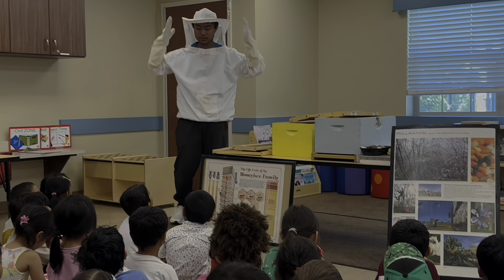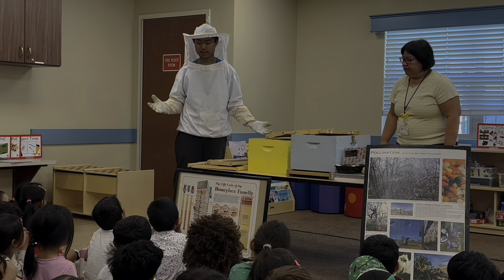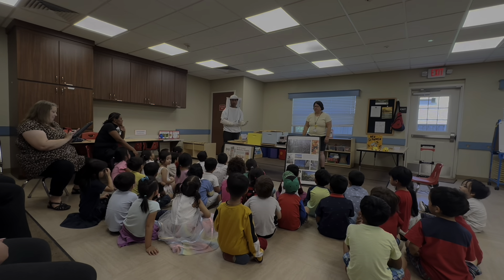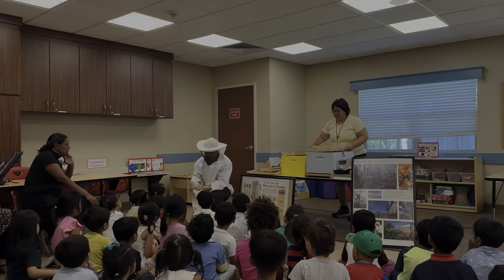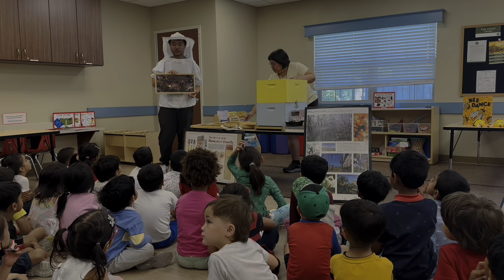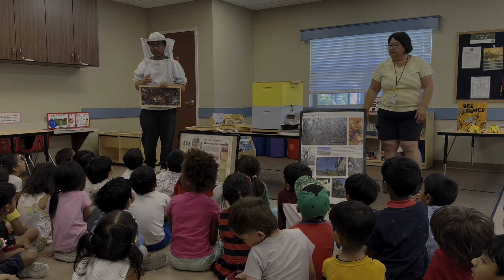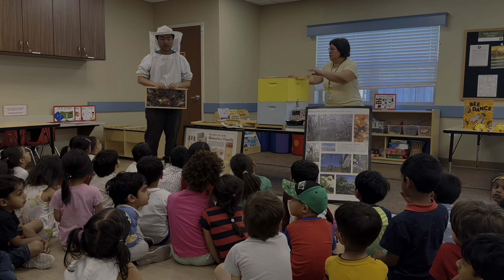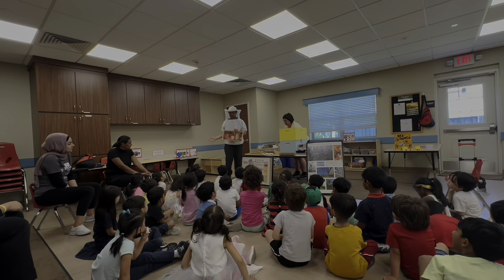Bee Evergreen Session 2 2024